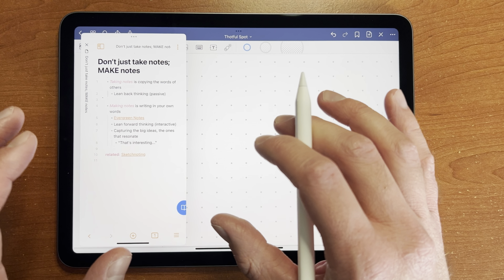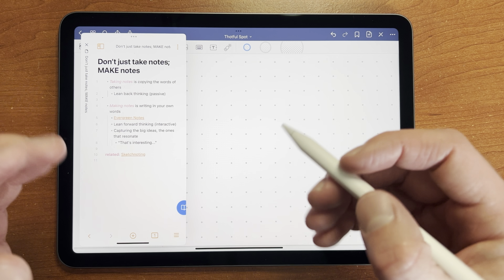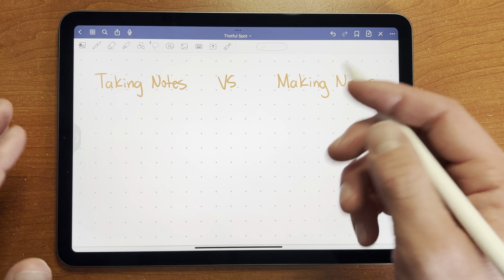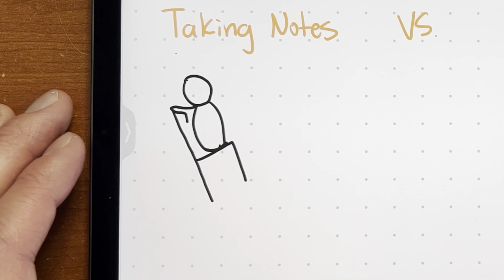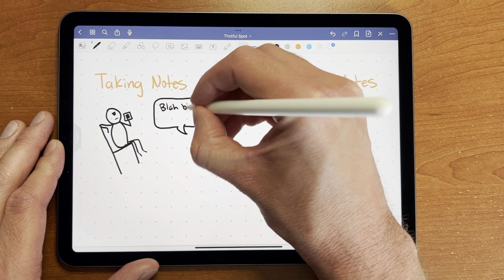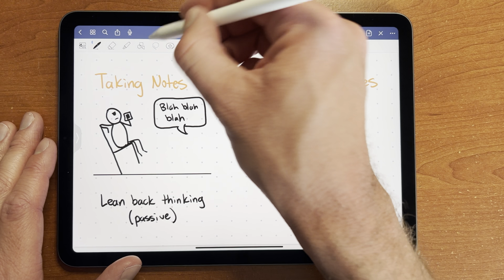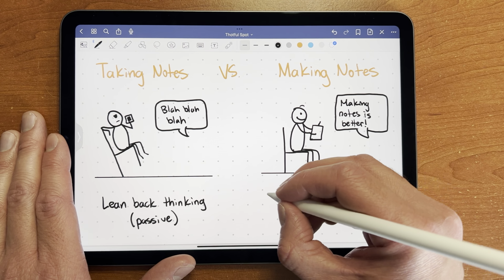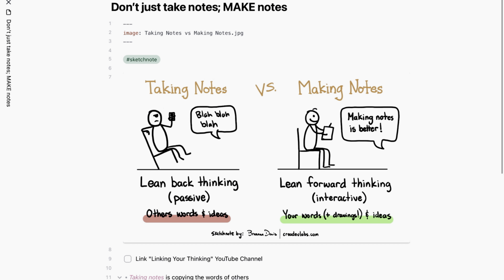How do you know WHAT to draw when Sketchnoting?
The most difficult skill to master when learning how to take visual notes, or Sketchnotes, is not knowing how to draw, but knowing what to draw.

In this first of a series of videos I'll take you into the mind of a Sketchnoter so you can see the process of how to create visual notes from start to finish.